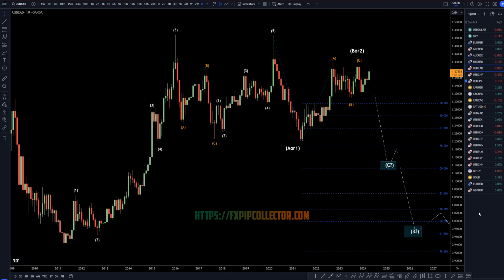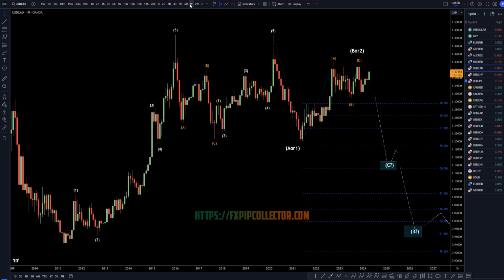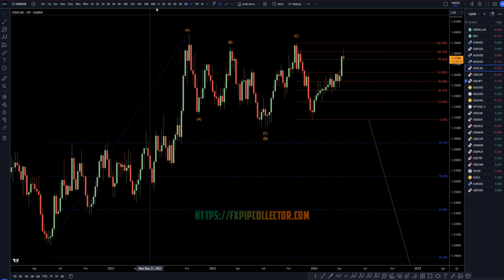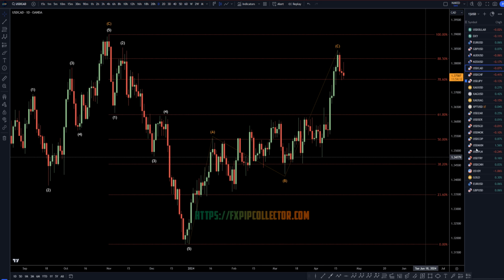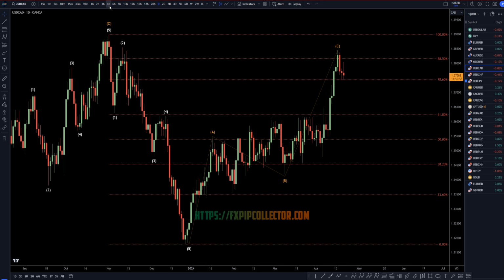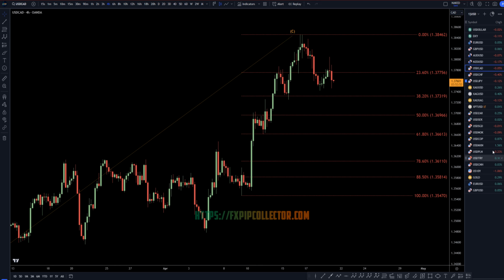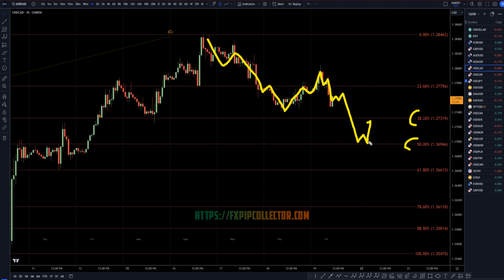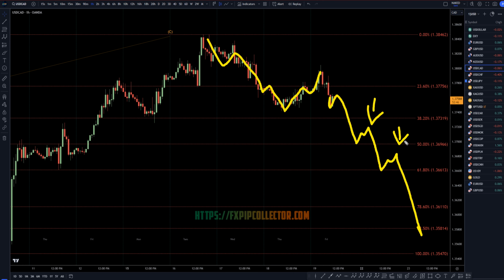Latest USDCAD Forecast and Elliot Wave Technical Analysis for April 19, 2024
This video concerns April 19, 2024, USD/CAD Forecast & Analysis: Expert Insights & Trading Ideas.